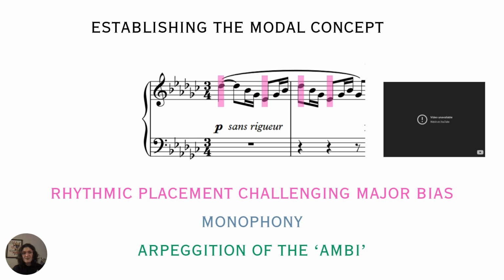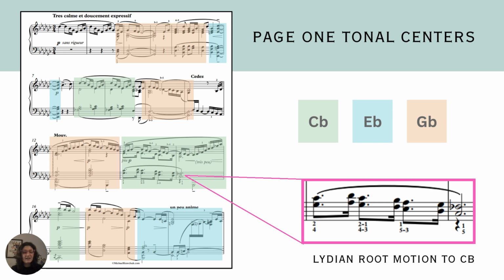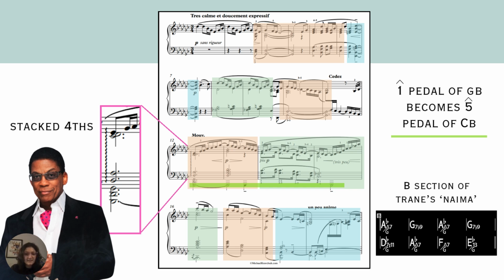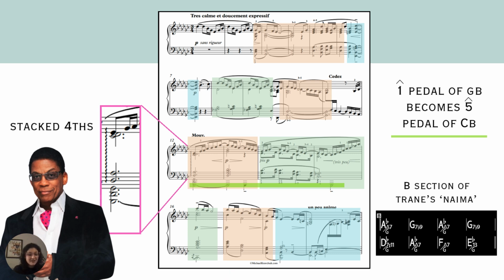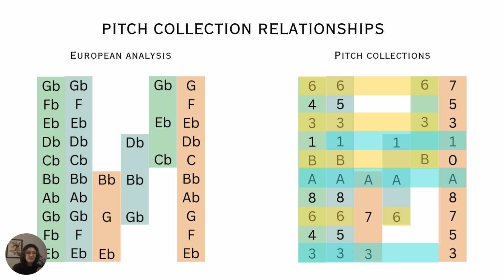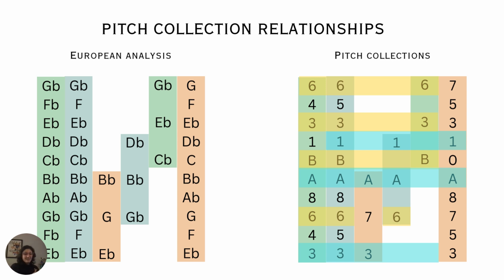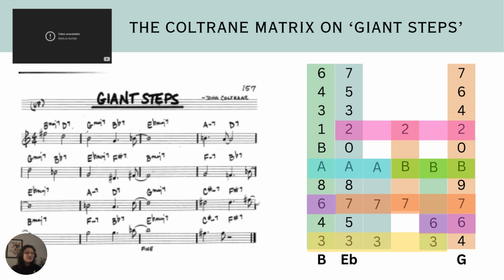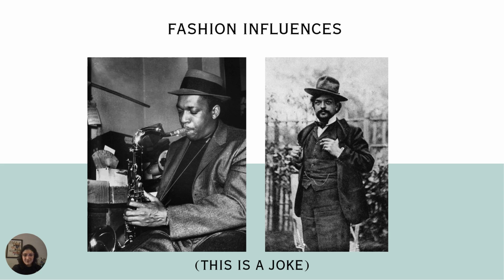Debussy, Coltrane, and Linking Tonal Centers in Modal Music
MUS 381 Final Presentation.